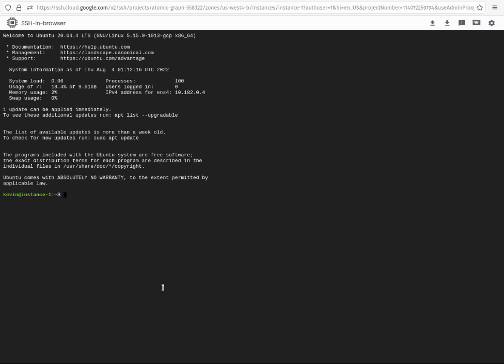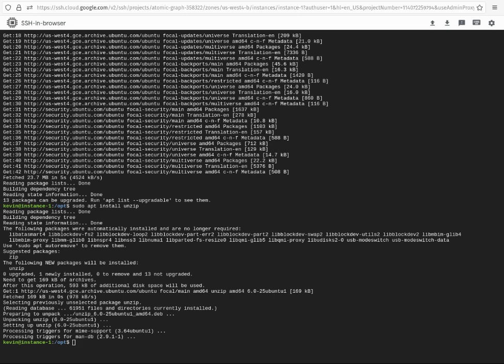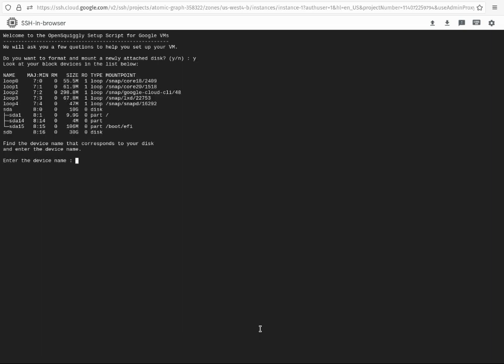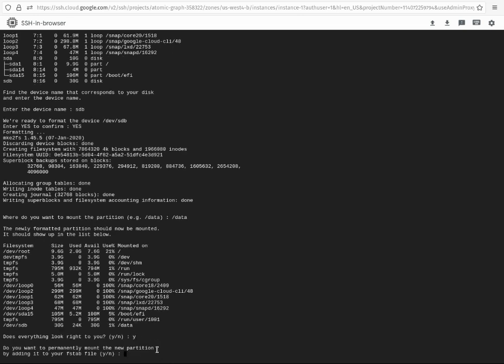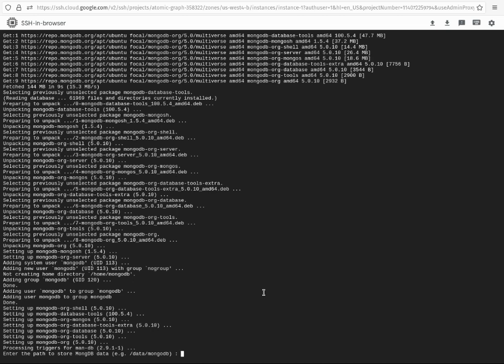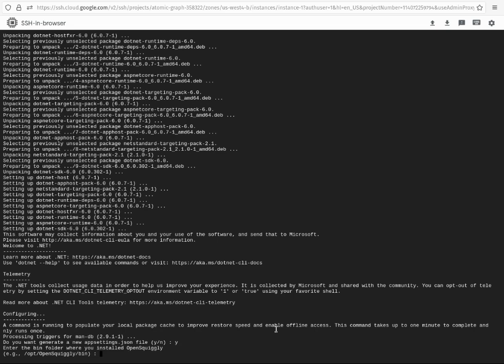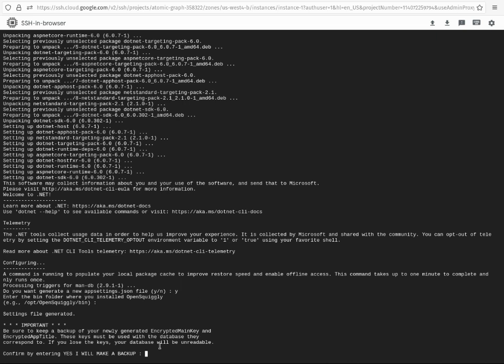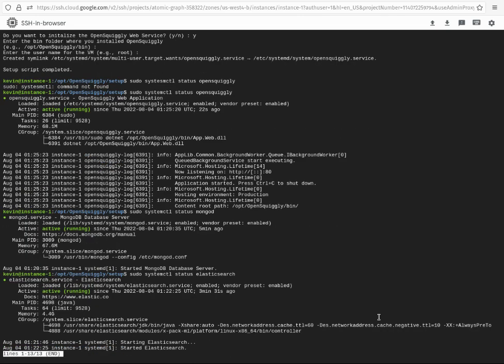Google VM Setup - Part 2